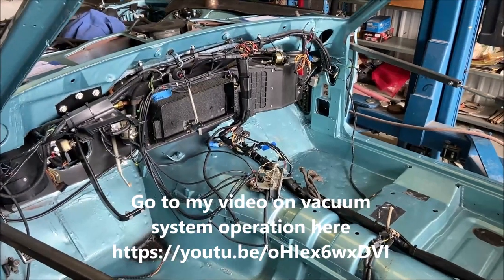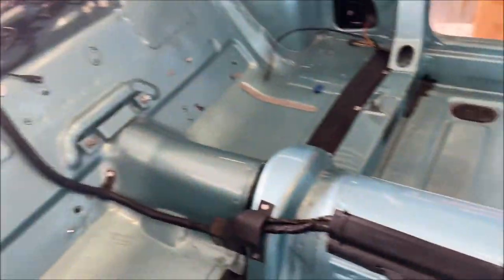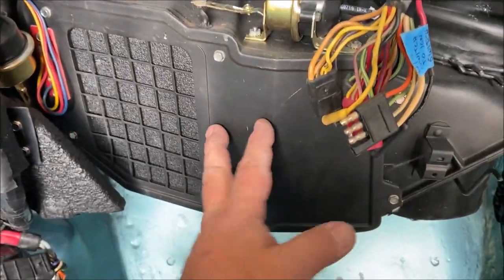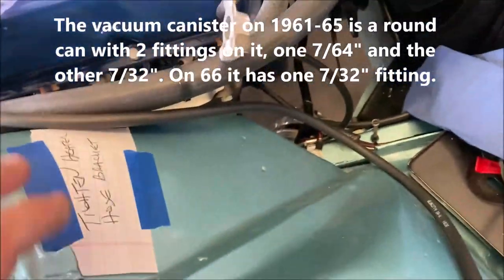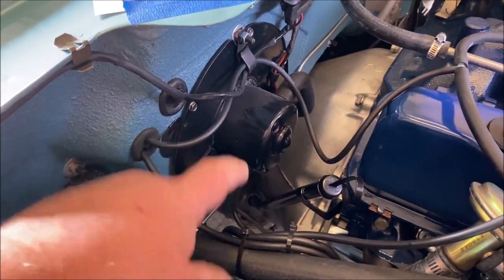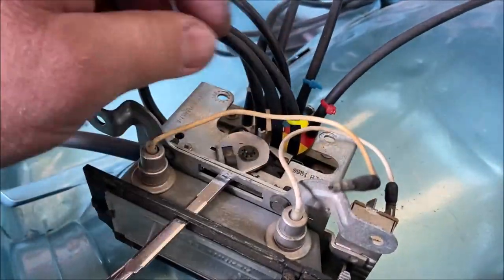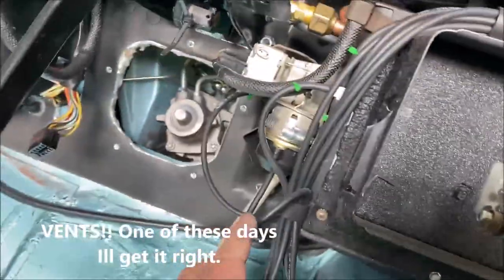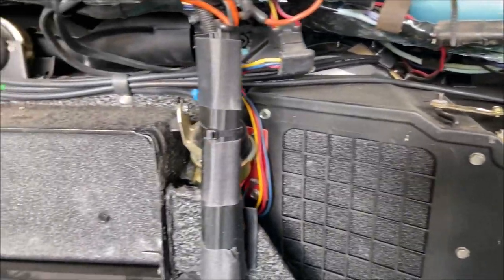1961-66 Thunderbird A/C and heater Vacuum System Layout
This video shows how all the vacuum hoses and other vacuum system components are laid out under the dash and inside the engine compartment on all 1961-66 Thunderbirds with air conditioning.